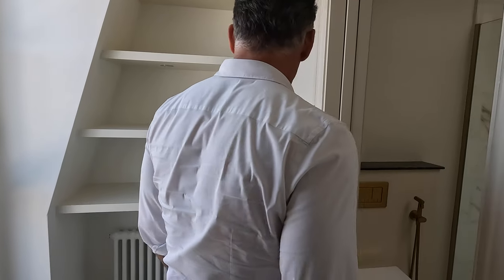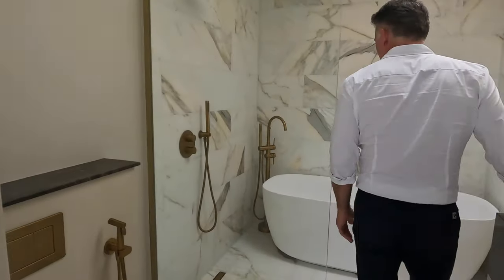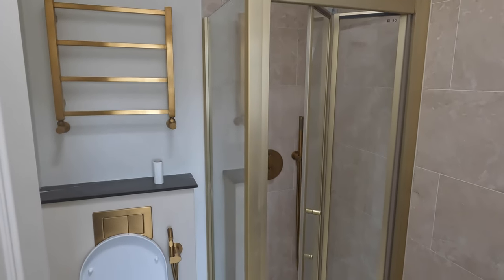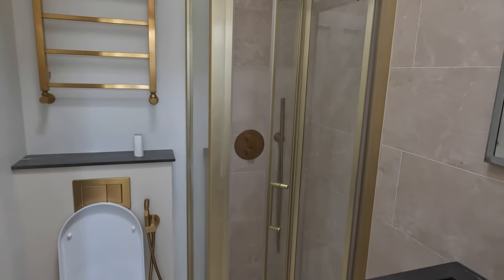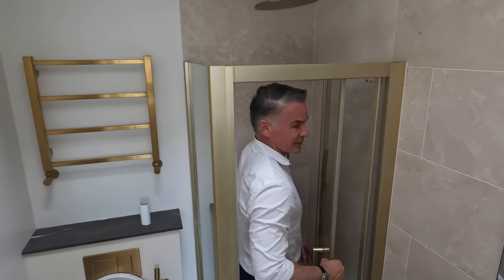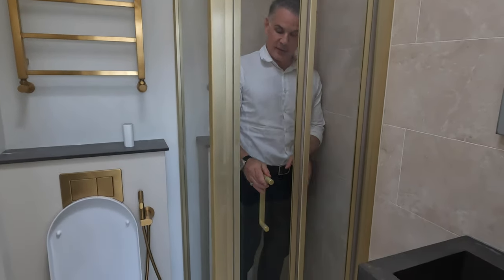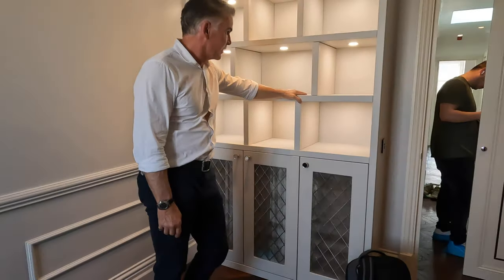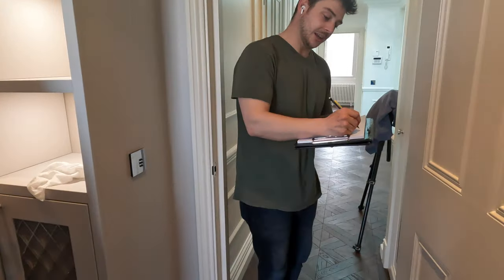FINALLY - EATON PLACE PENTHOUSE COMPLETED MAY 2024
Welcome to the highly anticipated tour of the Eaton Place Penthouse, completed in May 2024! This stunning residence by nuprojects exemplifies modern luxury and sophisticated urban living at its finest.

Join us as we unveil every detail of this architectural gem:

Interior Design & Features:
Step inside to discover a beautifully designed open-plan living space, bathed in natural light from expansive floor-to-ceiling windows. The seamless flow between the living, dining, and kitchen areas creates an inviting atmosphere perfect for both relaxation and entertaining. The state-of-the-art kitchen boasts top-tier appliances, custom cabinetry, and exquisite finishes that will delight any culinary enthusiast.

Bedrooms & Bathrooms:
The penthouse features three spacious bedrooms, each with its own luxurious en-suite bathroom. The master suite is a true sanctuary, offering a walk-in closet and a spa-inspired bathroom with premium fixtures and finishes, ensuring a serene retreat from the hustle and bustle of city life.

Outdoor Oasis:
One of the standout features of the Eaton Place Penthouse is the expansive private terrace. This outdoor oasis provides breathtaking panoramic views of the city skyline, ideal for al fresco dining, sunbathing, or simply enjoying a quiet evening under the stars.

Amenities:
Residents of Eaton Place enjoy exclusive access to a range of luxurious amenities, including a fully equipped fitness center, a serene rooftop garden, and 24/7 concierge services, all designed to elevate your living experience.

This tour is your first look at what it means to live in unparalleled luxury, with every detail meticulously crafted by nuprojects. Don't miss out on seeing how Eaton Place sets a new standard for high-end urban living.